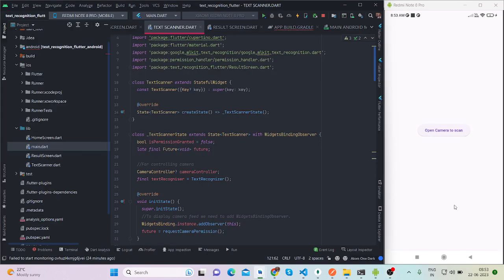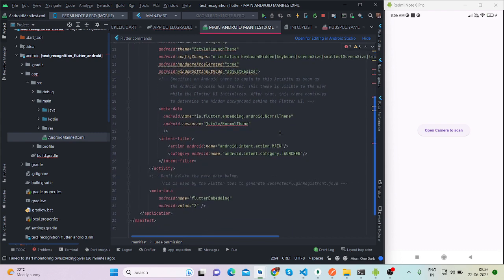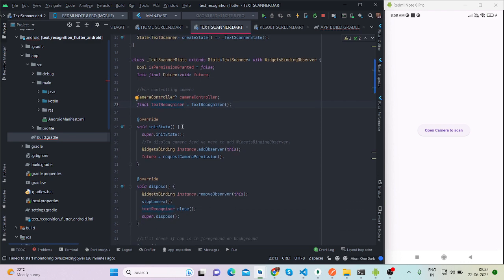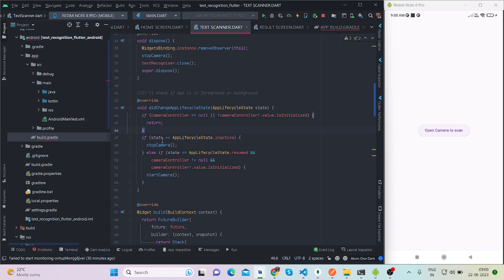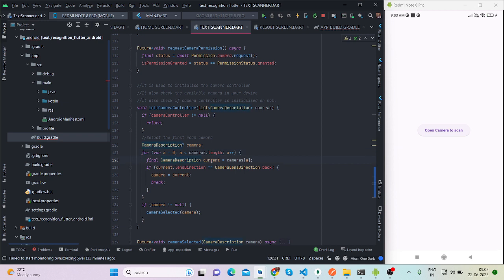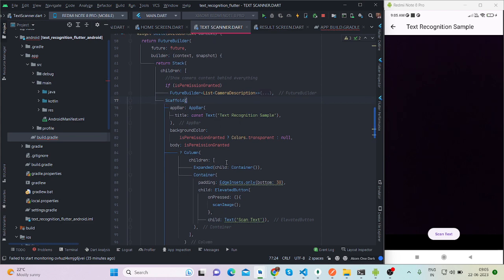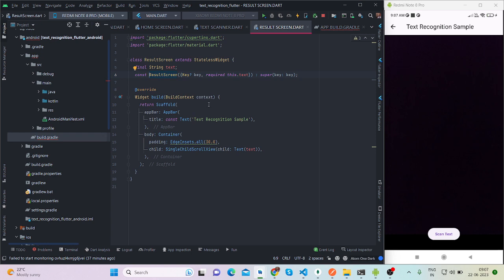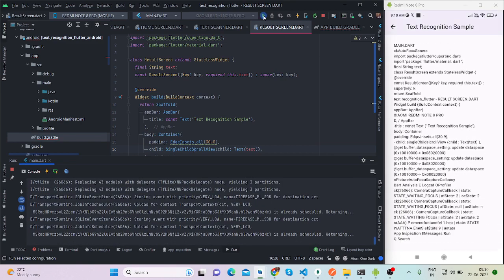Text Recognition in Flutter | Text Scanner in Flutter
Flutter - Text recognition in Flutter (Text Scanner in Flutter). Flutter design of the week❤❤❤.

In this video I'll show how to design text scanner design in flutter. You can simply copy paste my code into your flutter project to see the animation.